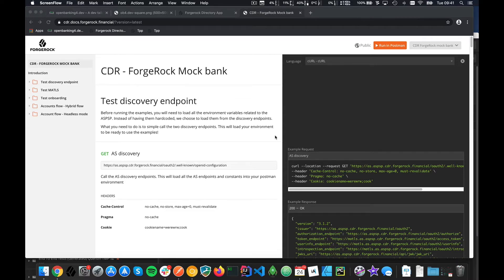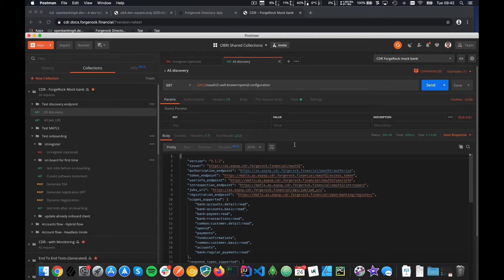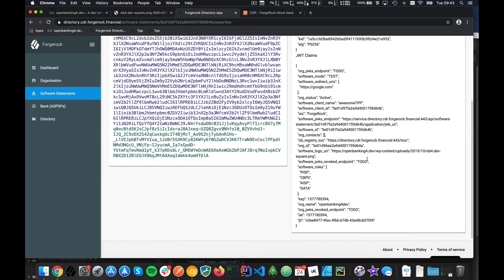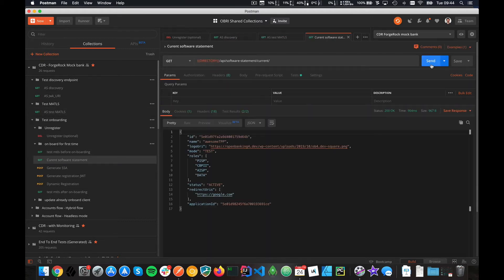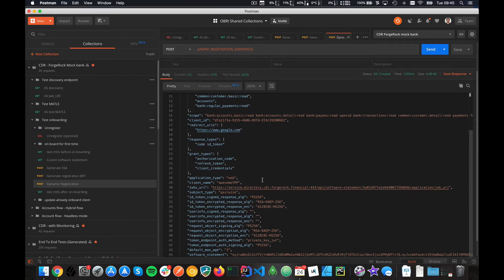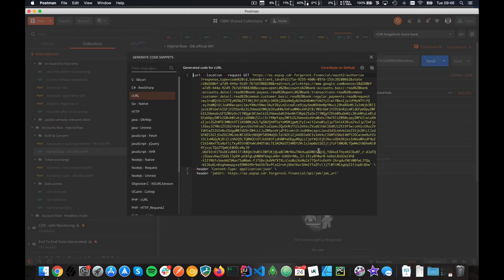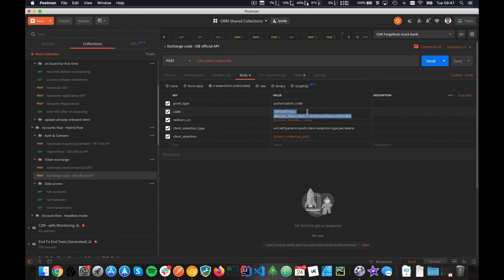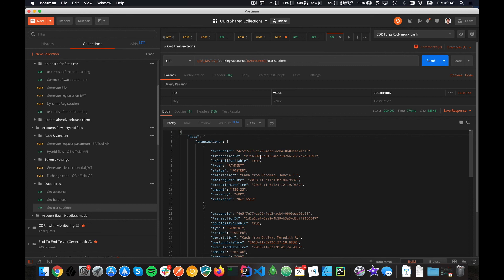ForgeRock CDR Demo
A quick recording to demonstrate the CDR POC environment made publicly available by ForgeRock